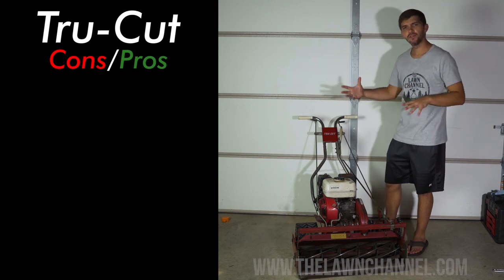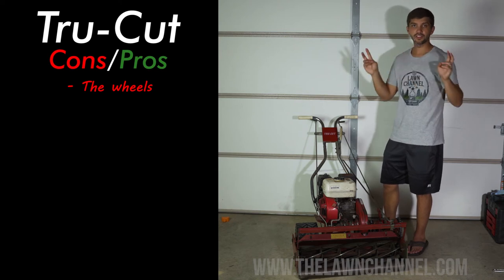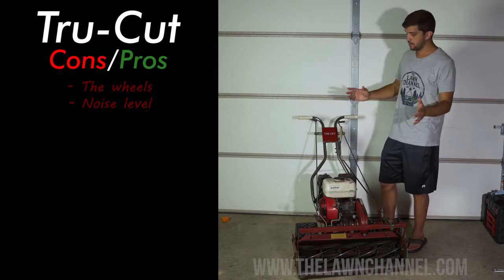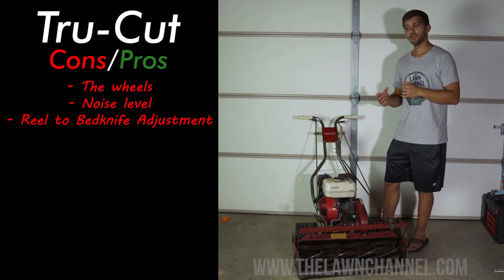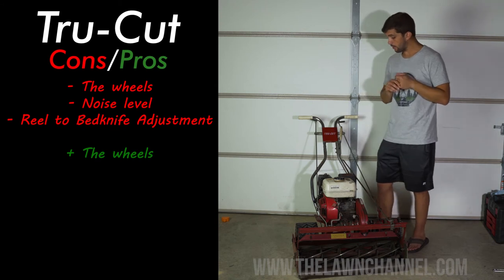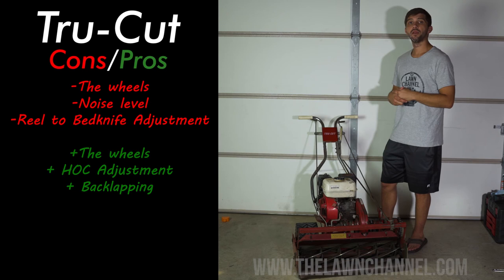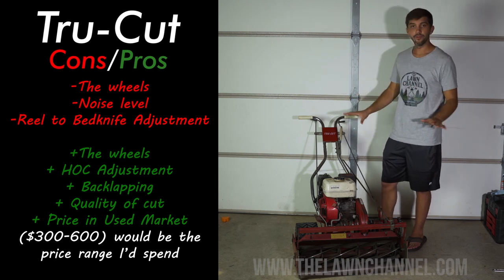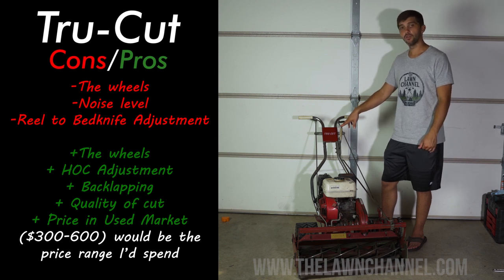TruCut Reel Mower Cons and Pros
My opinion of the TruCut Reel Mower - Pros and Cons. This is a great DIY reel mower. With that said, it does have some cons that I want to talk about. None of them are a deal breaker (or maybe they are for you).

Herbicides:
- Celsius WG
- Prodiamine Pre-Emergent

Camera Gear:
- GoPro Hero 7 Black
- Canon 80D Best Measuring Cup For Fertilizer and Herbicides